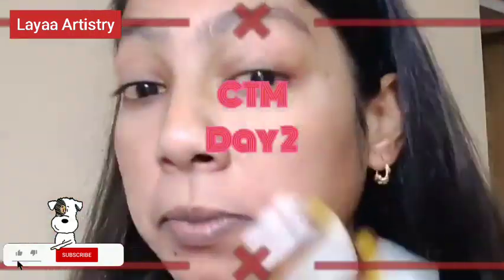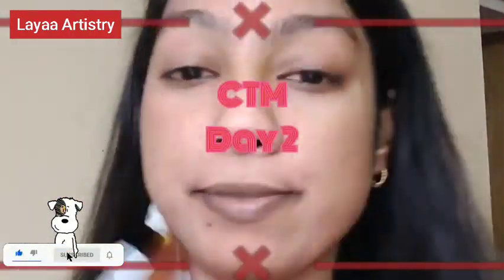CTM Day2/Benifits of Rose petals/முகம் பொலிவடைய ரோஸ் இதழ்/